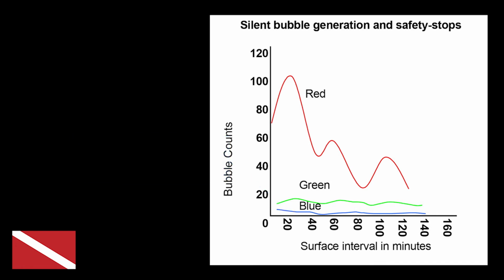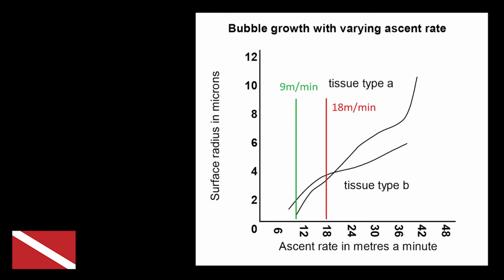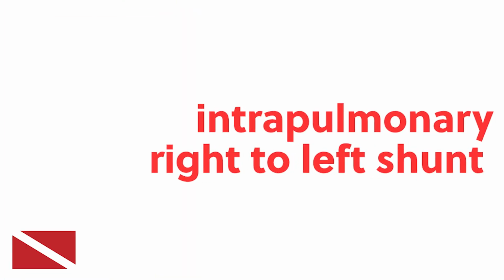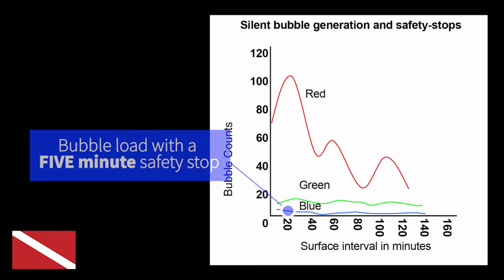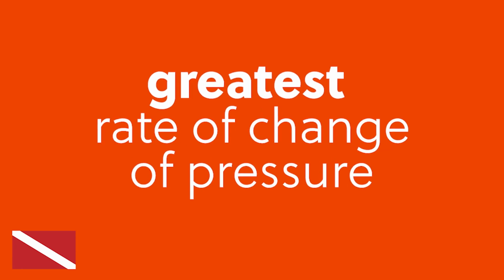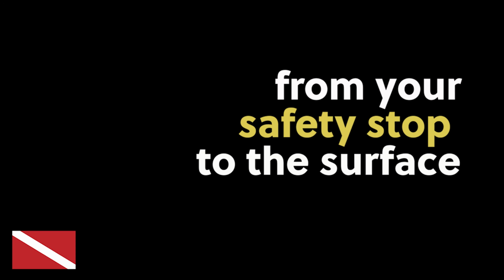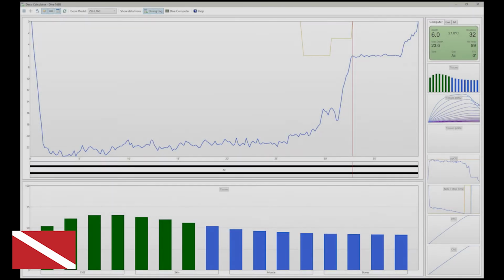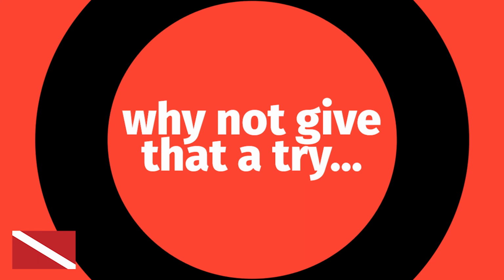Dive safety - Ascent Rates & Safety Stops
Learn how to stay safe whilst scuba diving.

The first in a series of presentations on various interesting and pertinent topics related to decompression theory in recreational sports diving.

Dennis has been a SCUBA Instructor Trainer for 26-years and is multi-certified across a host of popular training associations. He is also a qualified saturation life support technician, a commercial offshore diver medic, and has direct experience with chamber facilities treating decompression sickness as both a chamber operator and as an in-chamber medic.

Dennis is also a qualified Integrative Nutrition Health Coach and passionate about healthy eating & lifestyle that helps ensure optimised wellness for the body, also relating to optimised diets for reducing decompression stress for divers.

Dennis is a 'Master Dive Pro' member of DAN Southern Africa.